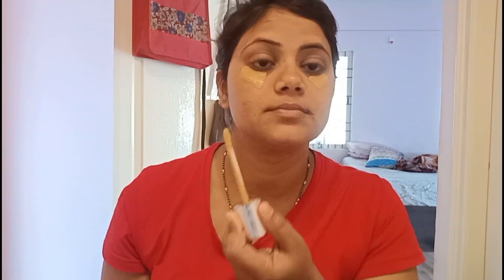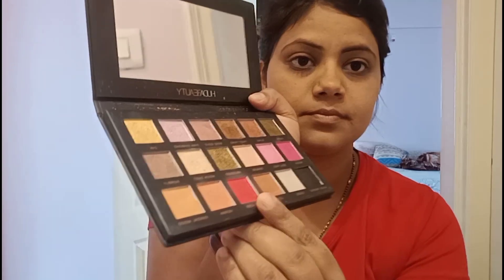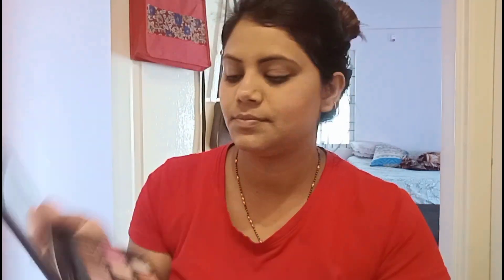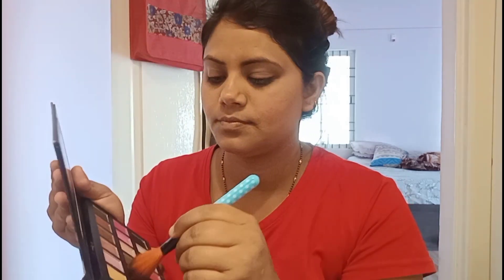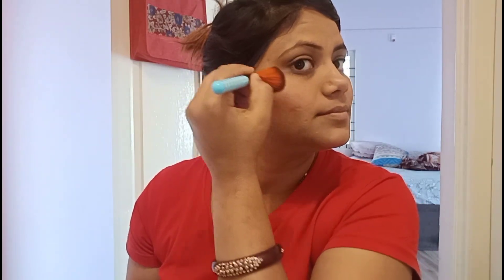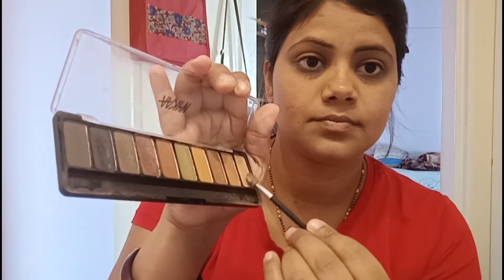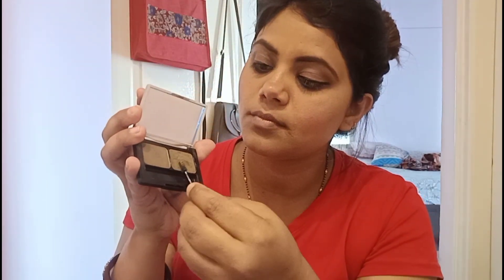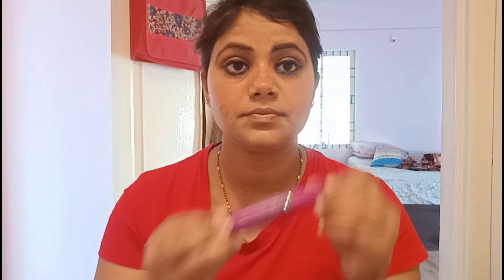step by step easy valentines day make up look